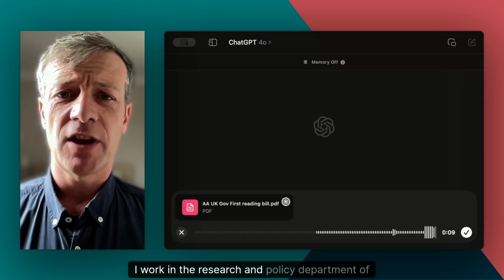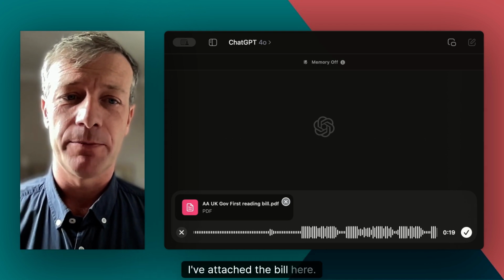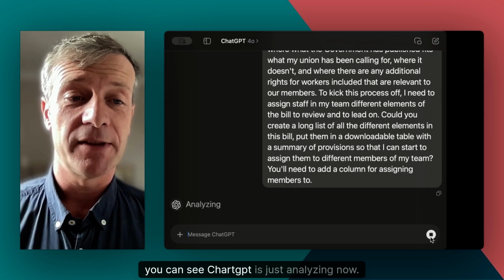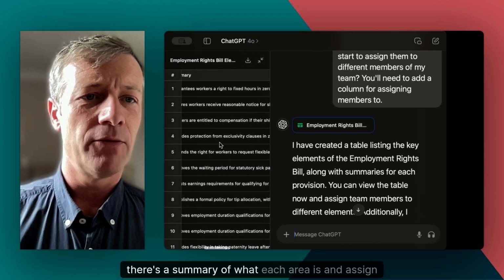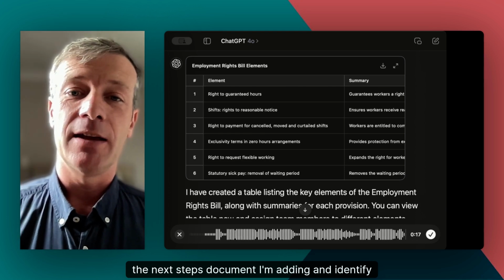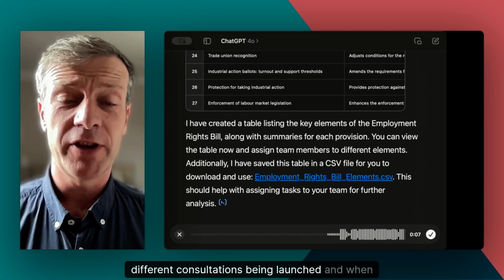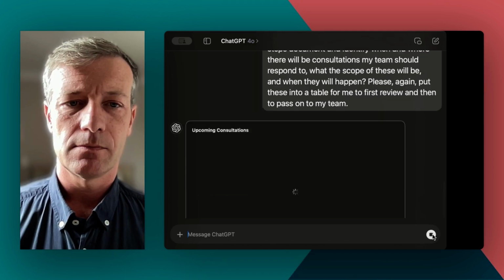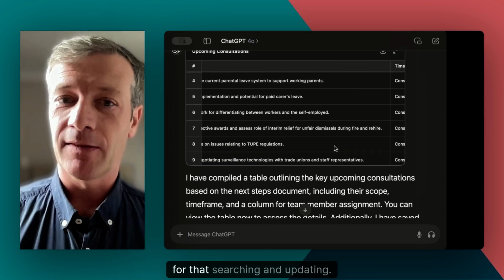Summarising and creating a spreadsheet for team using ChatGPT code interpreter